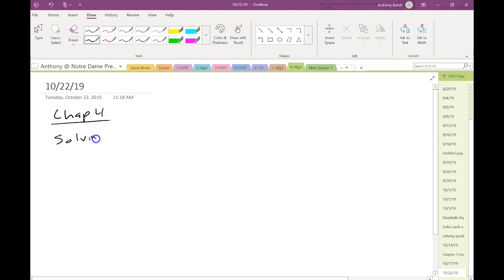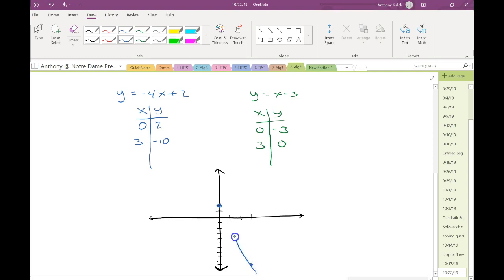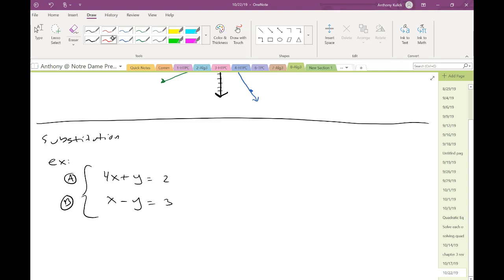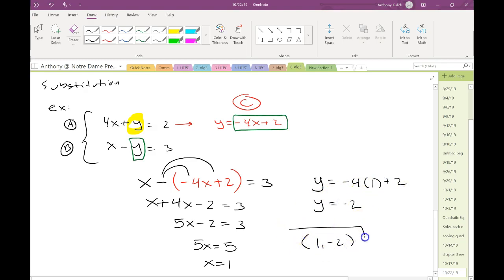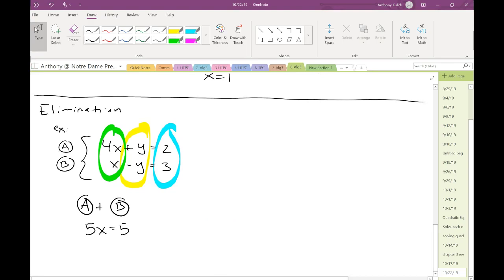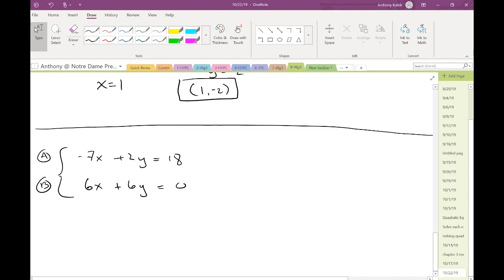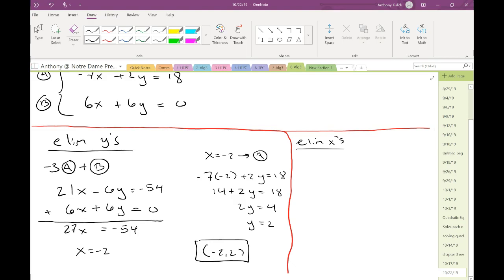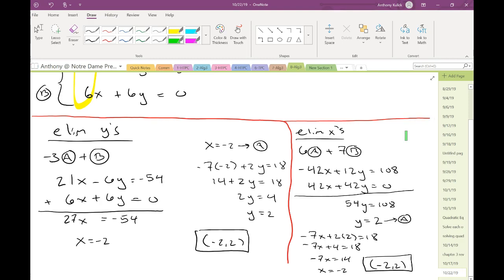10/22/19 8-alg3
solving 2 var systems w/graphing, subst, and elim